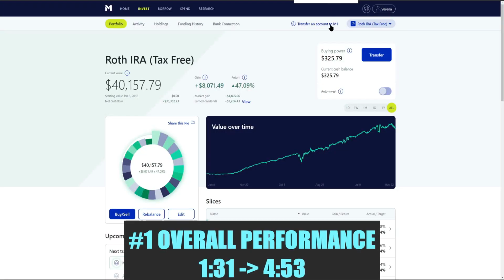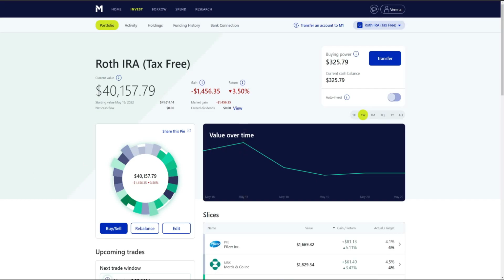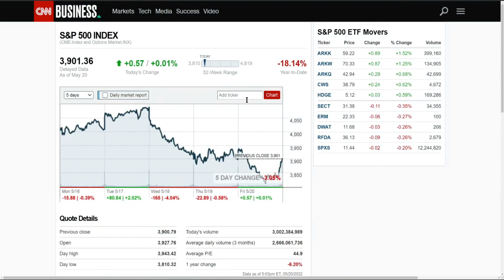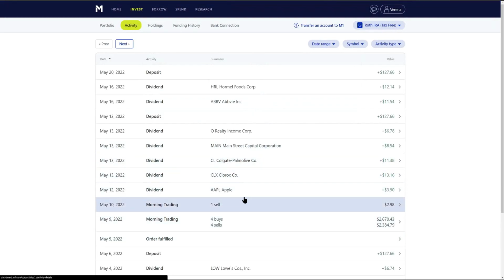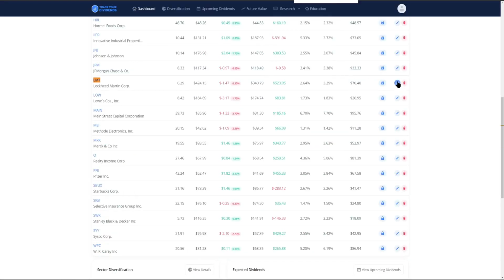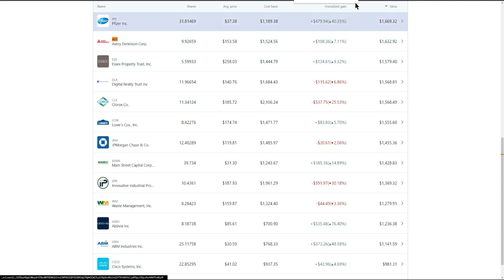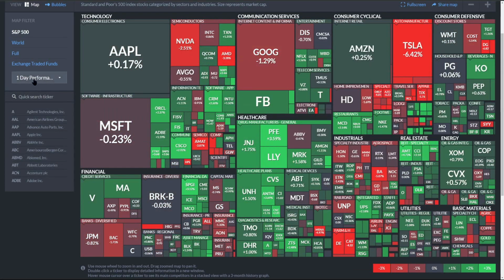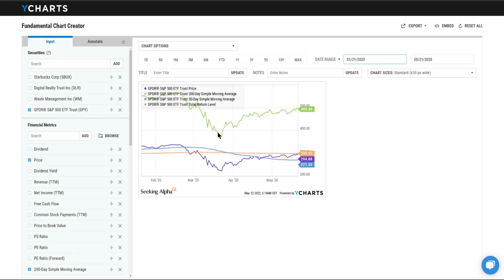Stock Market Portfolio Weekly Update $40,157, $60+ In Dividends! | Adjusting Dividend Income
▶︎Today, I'm going to cover Stock Market Portfolio Weekly Update $40,157, $60+ In Dividends
Watch to see Adjusting Dividend Income